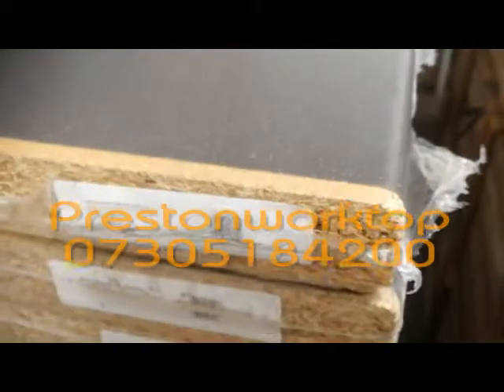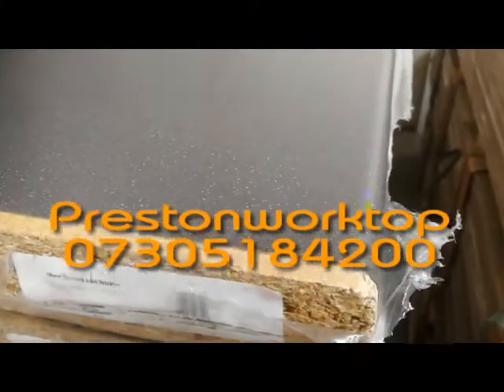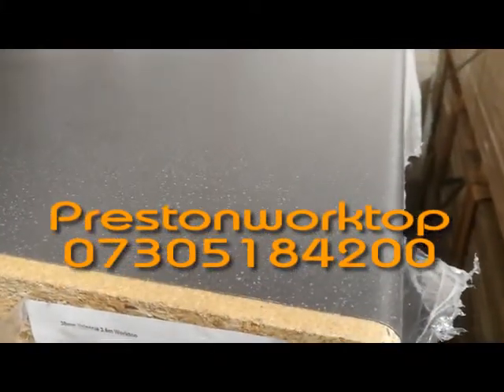b and q kitchen worktop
cheap kitchen worktops from Prestonworktop clearance centre